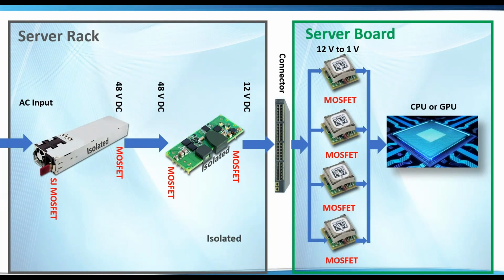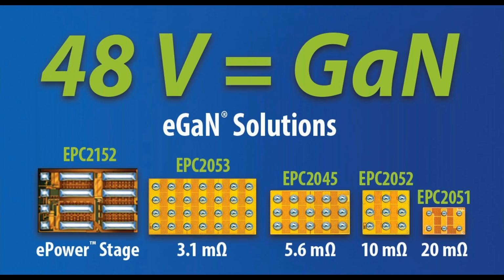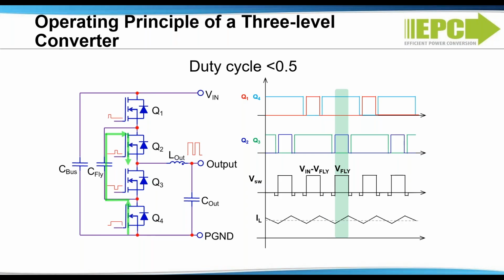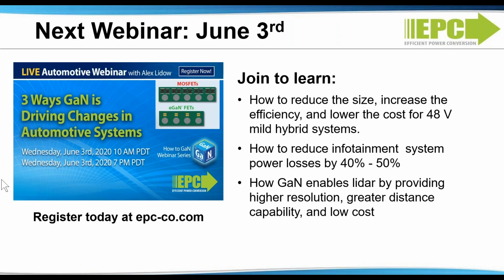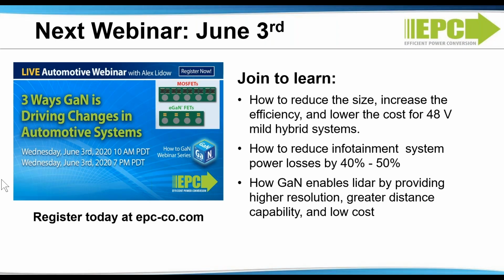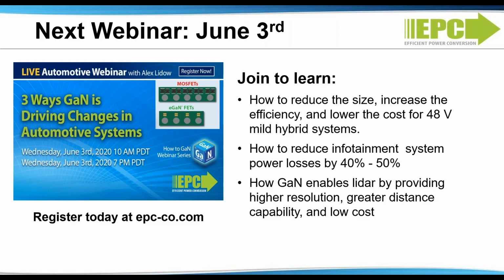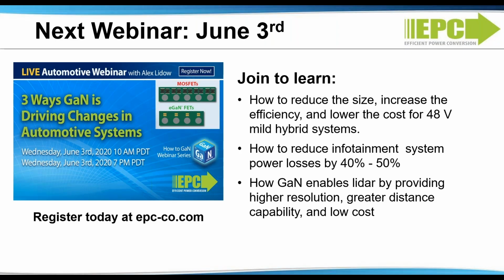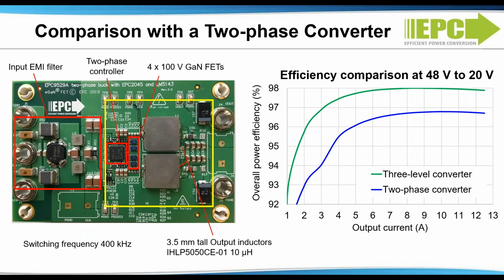The 48 V Revolution: GaN for High Density Computing and Ultra-thin Laptops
Watch the on-demand webinar to learn about how GaN-based solutions can increase efficiency, shrink the size, and reduce system costs for high density computing applications and ultra-thin laptops.

Watch the webinar to learn more about:

• How a fundamental shift in server architecture reduces energy losses by greater than 30%
• The pros and cons of various topologies for 48 V power in data centers including buck, LLC, and switched cap
• How eGaN® devices are meeting the demanding requirements of high power in small form factors for ultra-thin laptops and high-end gaming systems